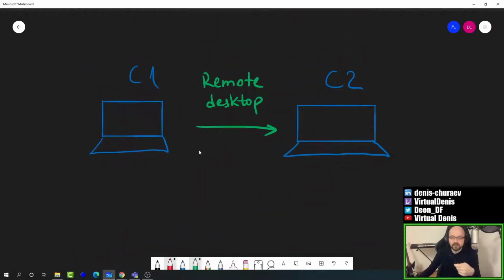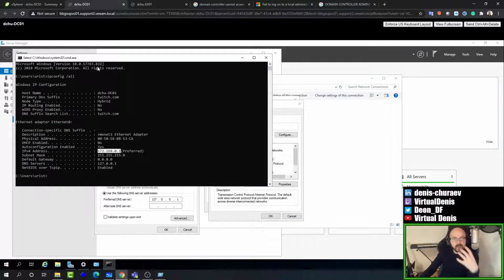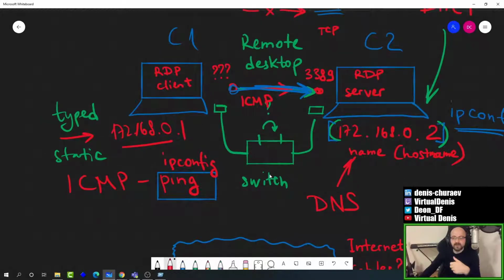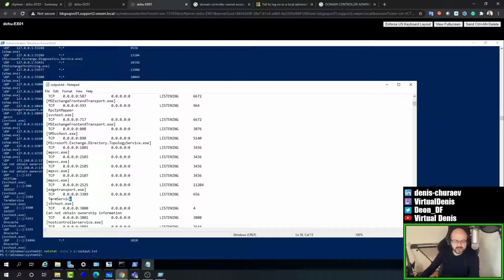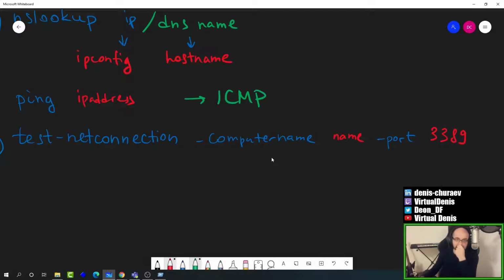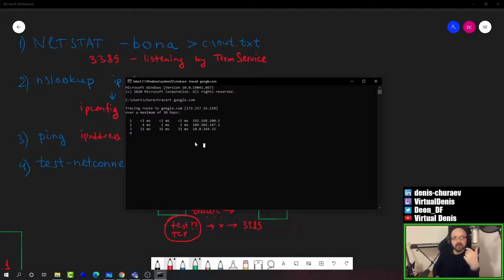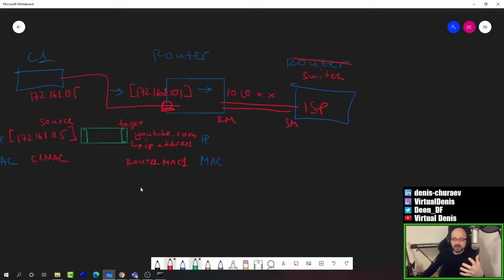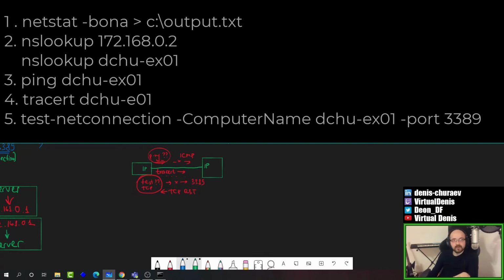Network Troubleshooting: Pt. 2 - Commands, logic, tools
This is a video that looks deeper into the understanding of networking and troubleshooting techniques.

Part 1 - OSI and TCP/IP model and how networking works.
Part 2 (this video) - Commands, logic, tools

Commands:
1) netstat -bona
2) nslookup [ip address/dns name]
3) ping [ip address/dns name]
4) tracert [ip address/dns name]
5) test-netconection -Computername [name] -port [port]